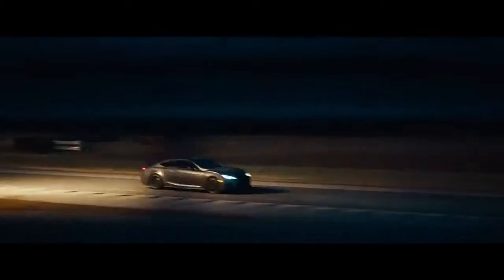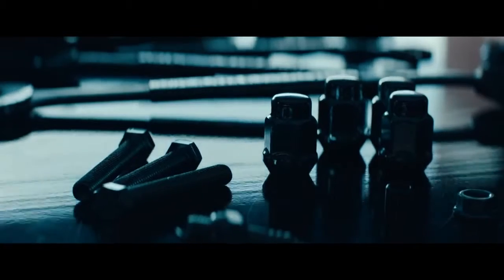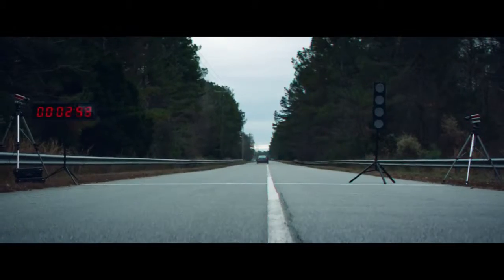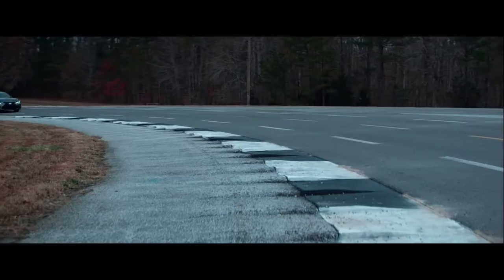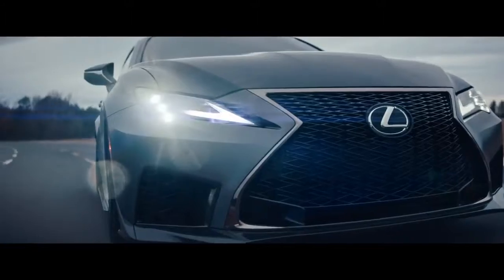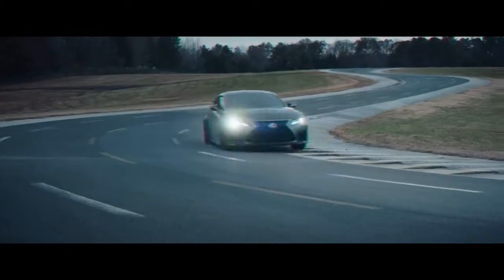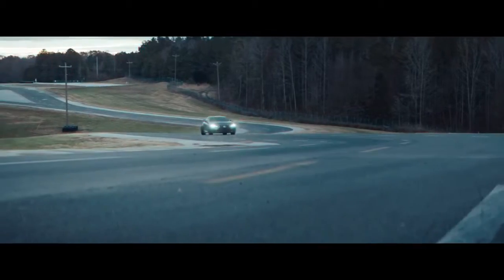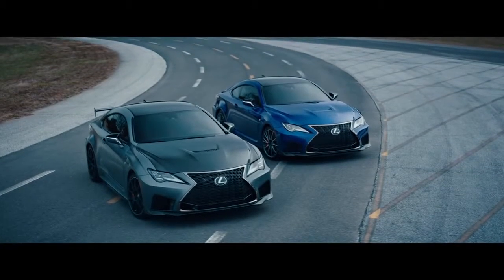RC F TRACK EDITION: A HIGHER DEGREE OF F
The RC F Track Edition offers exclusive upgrades designed for hard-core enthusiasts, blending a serious performance car for the track with the luxury and craftsmanship expected of a Lexus.

Stand-out new features include a carbon fibre roof and bonnet, titanium muffler and tailpipes, Brembo® carbon-ceramic brake rotors, substantial weight reduction and styling enhancements that improve aerodynamics and increase downforce.
In order to give the Track Edition a more exclusive look on the inside, a red leather interior comes standard along with Alcantara® seat accents and red carbon trim on the doors and dashboard. Four body colours will be available: white nova, sonic titanium, graphite black and matte grey, the latter exclusive to the Track Edition.

This new variant is the latest milestone for the F performance brand that will continue to evolve as an important pillar of the overall strategy at Lexus.